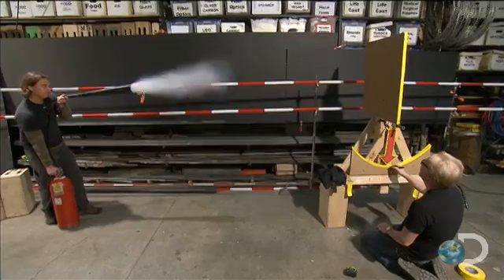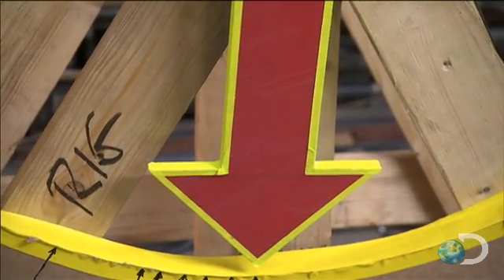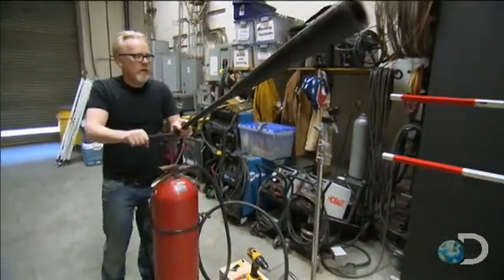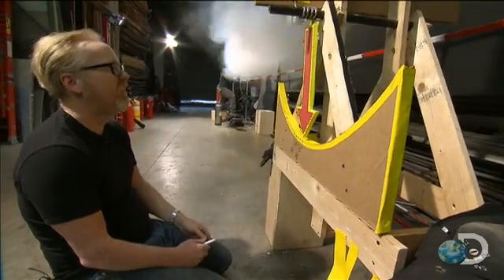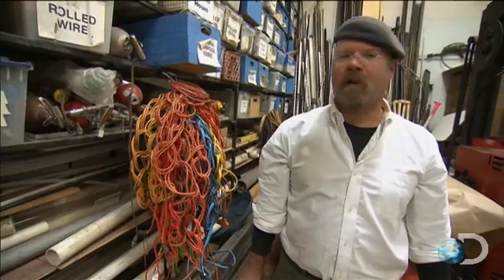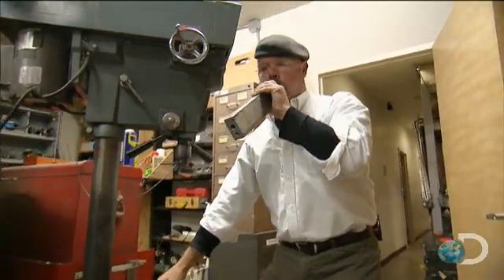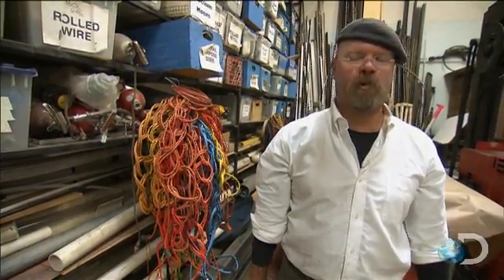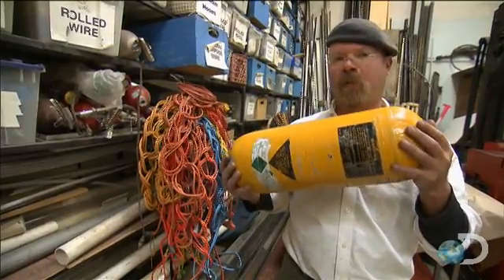Beefed-Up Blasts | MythBusters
I clearly need more power becomes M5's mantra as Adam begins work on his super-sized fire extinguisher and Jamie starts on his military-grade flamethrower.